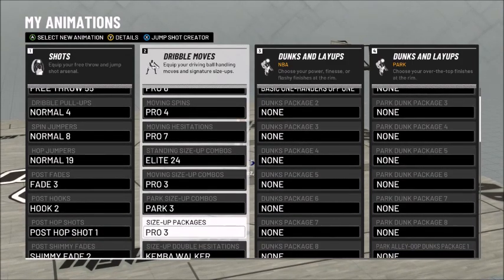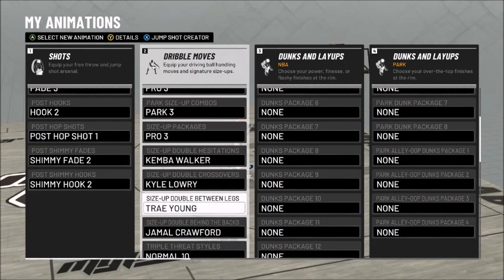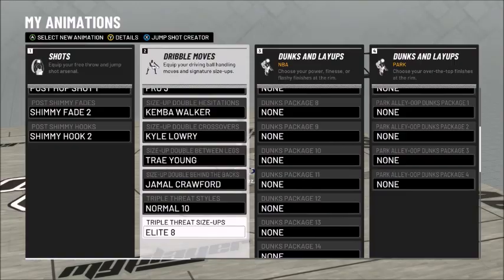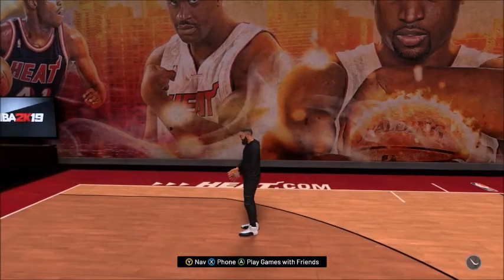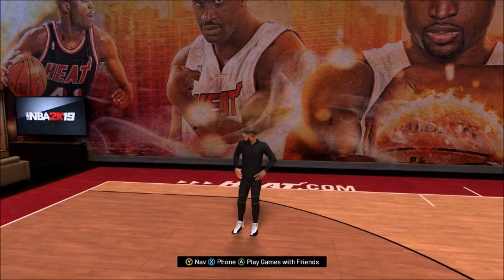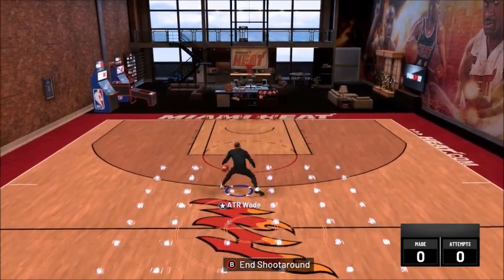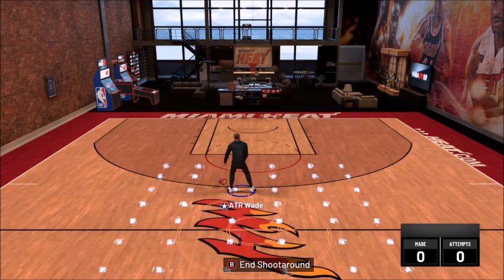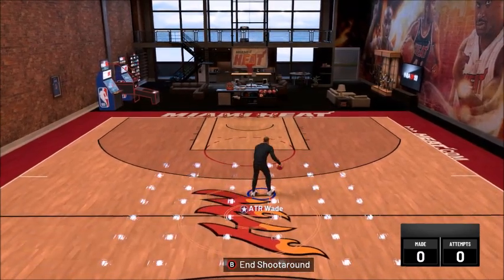BEST SIGNATURE STYLES/ DRIBBLE TUTURIAL AFTER PACTH NBA 2K19